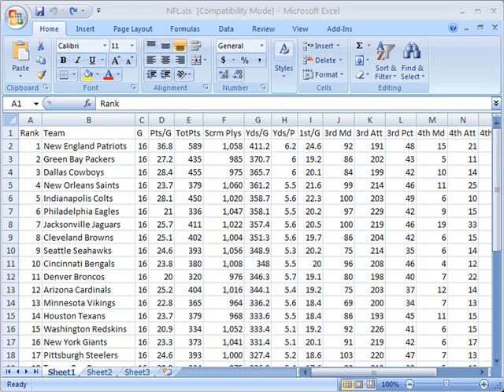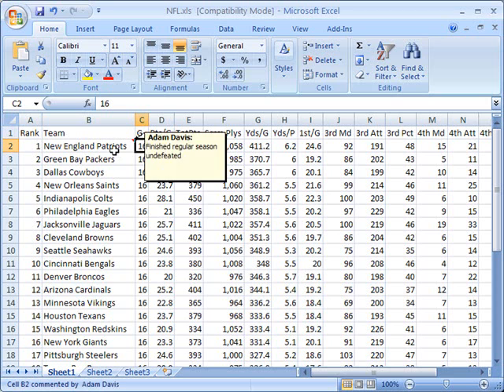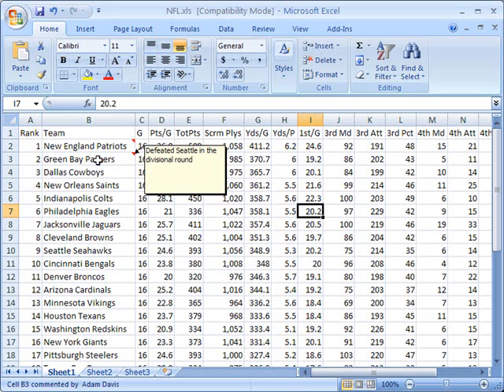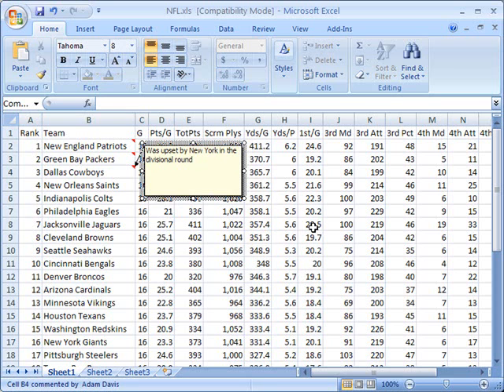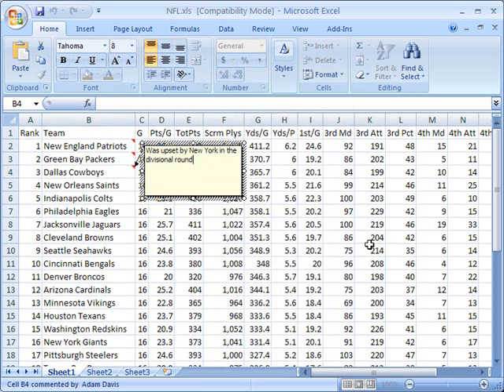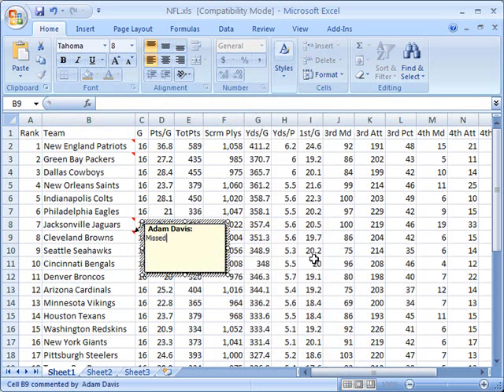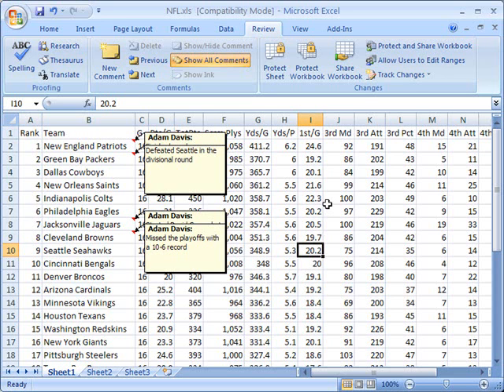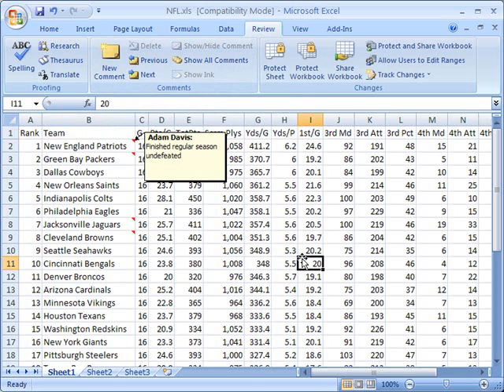Manage comments in Excel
- manage comments in Microsoft Excel 2007